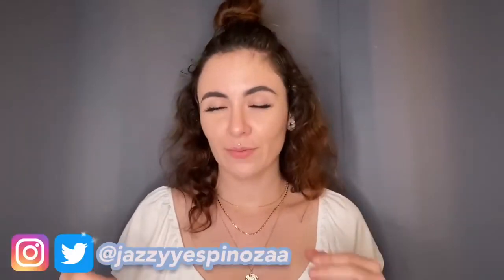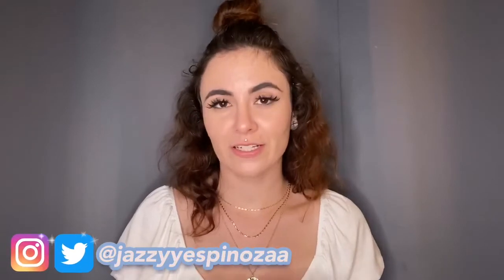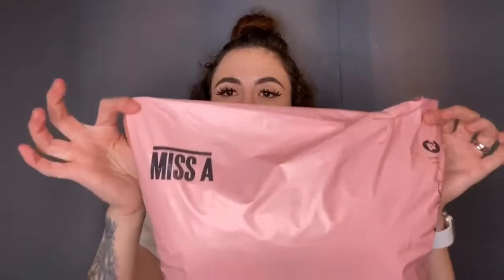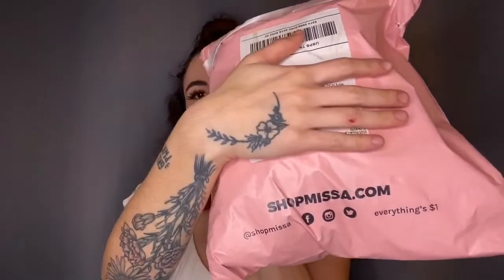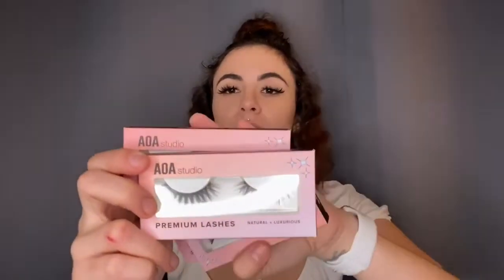SHOP MISS A HAUL! (My favorite lashes!!)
Mini Shop Miss A haul! Here’s where I buy ALL my lashes! I’m constantly asked where I get them so here’s my little secret!
Shop Miss A is AMAZING, I honestly recommend everyone to get their lashes/ accessories from here. Enjoy!